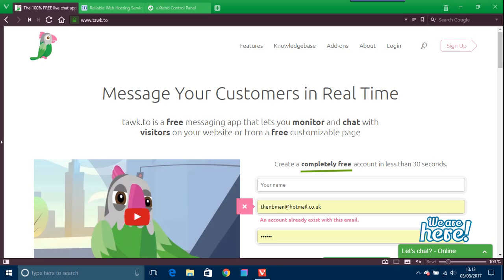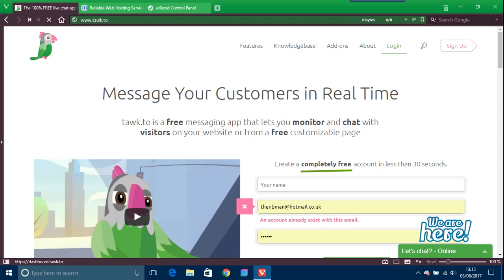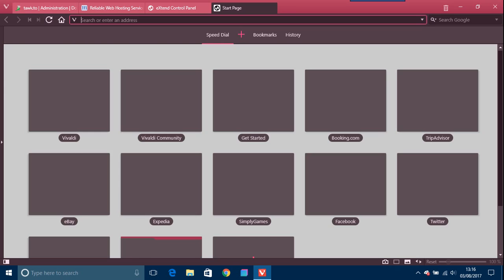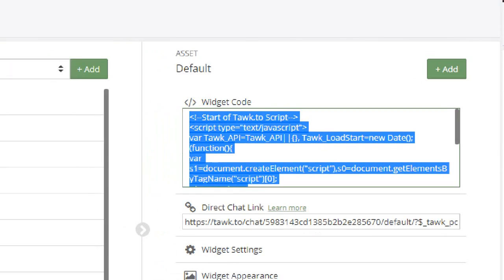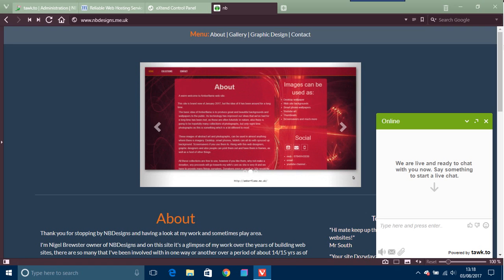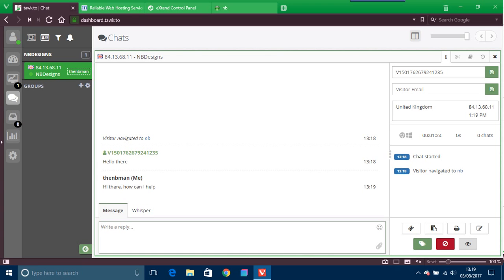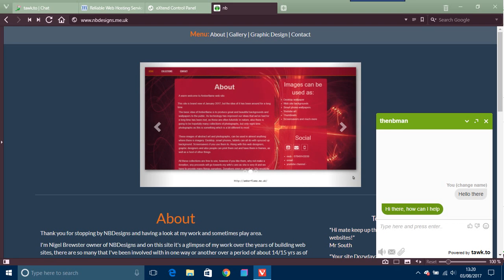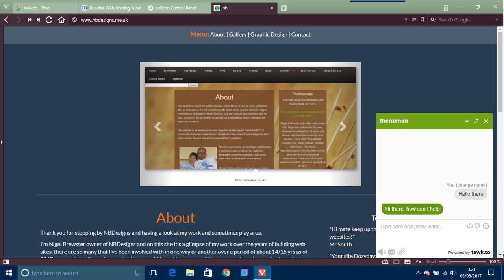Adding live chat with Tawk app on you Website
Using widget for live chat. Opens other ways to communicate with your market.